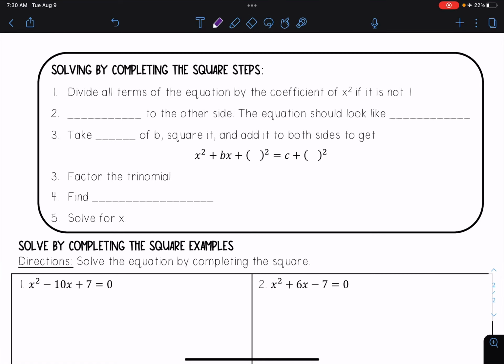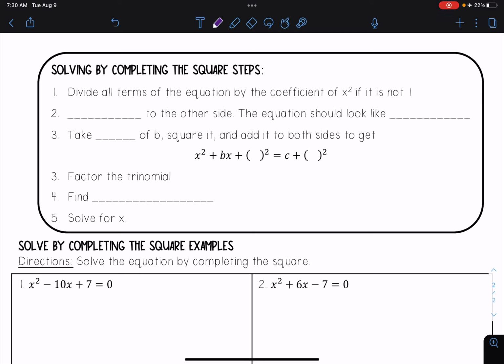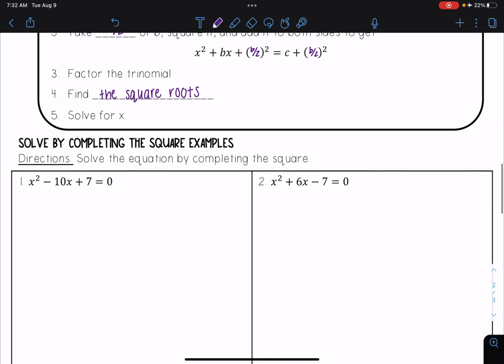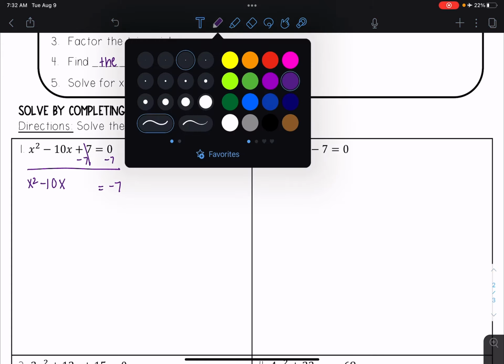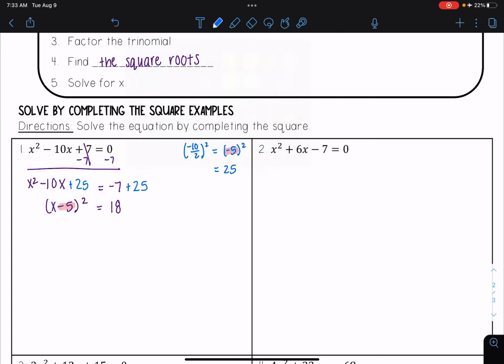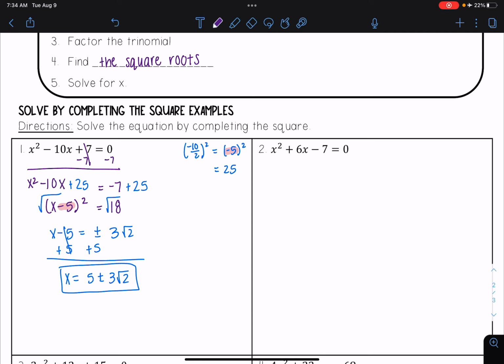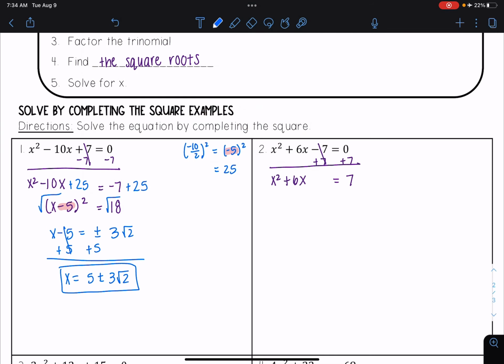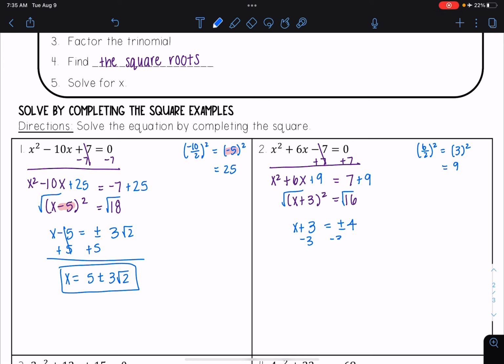Solve by Completing the Square (a=1)